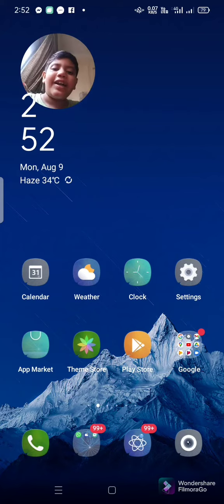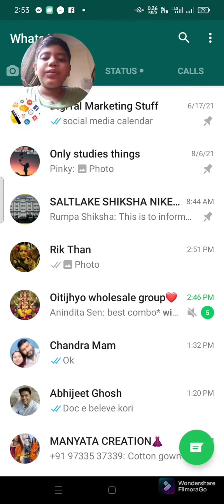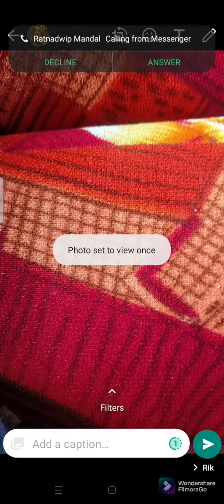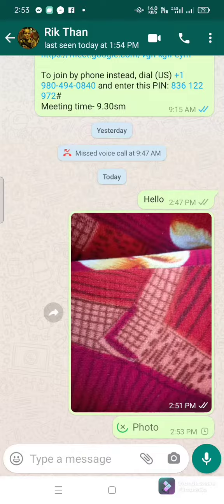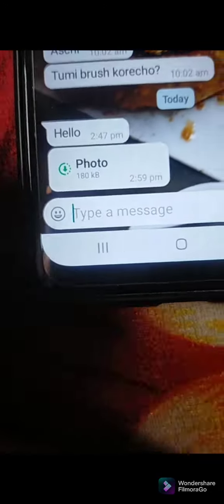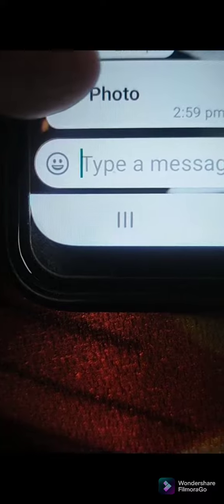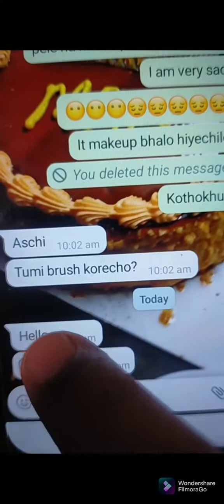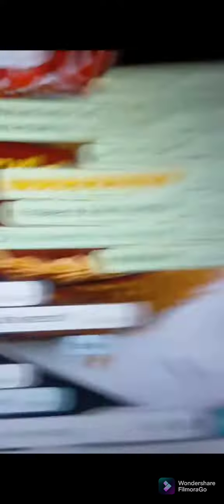Whatsapp New Feature : 2021 l How to Secure Data in Whatsapp l Restrict Seen Time in Whatsapp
We always try to restrict the picture which we send in whatsapp. Now we can do that easily by one click. This video helps you to restrict the seen time in picture.